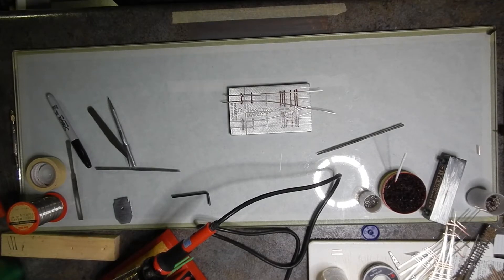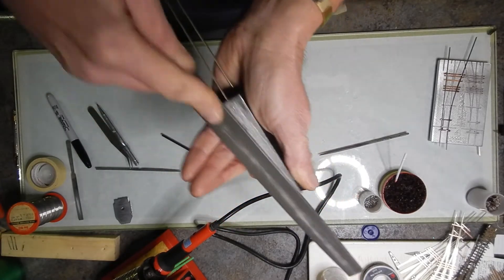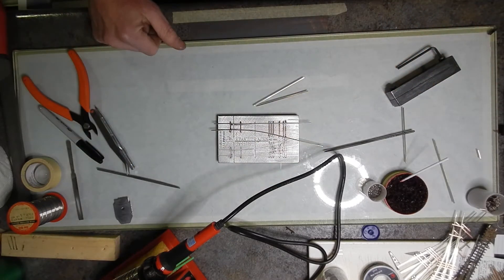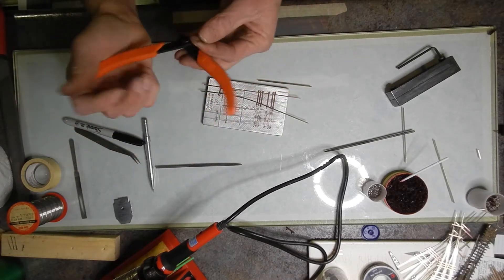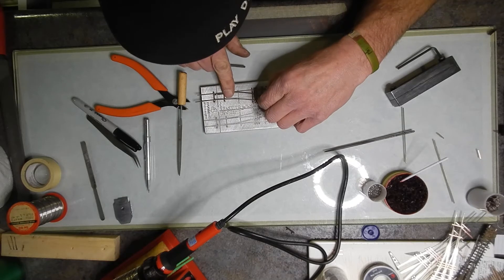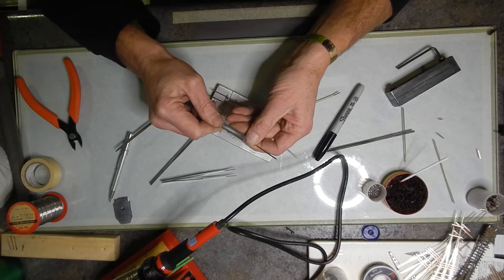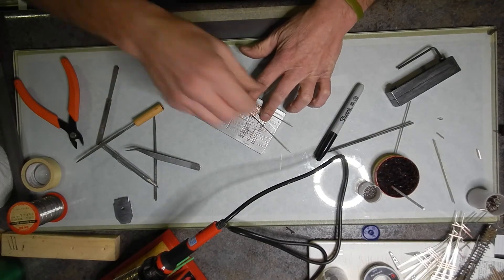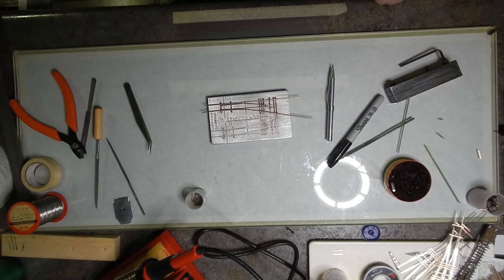Cutom built turnouts part 3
In this video I will show you how I install the points and wing rails.